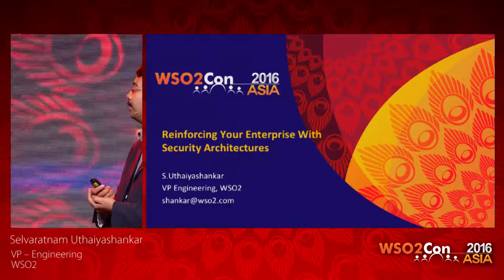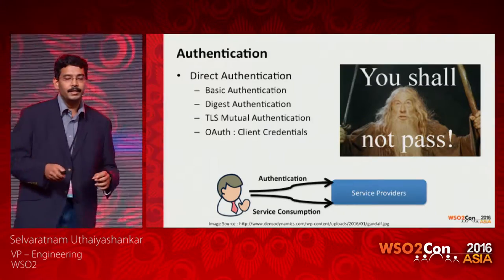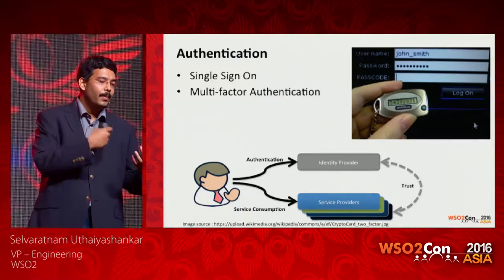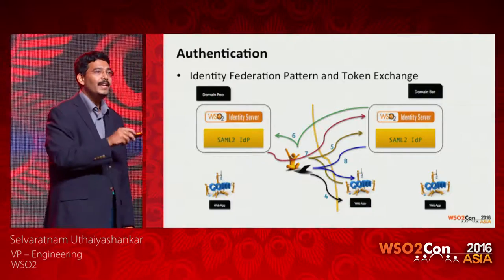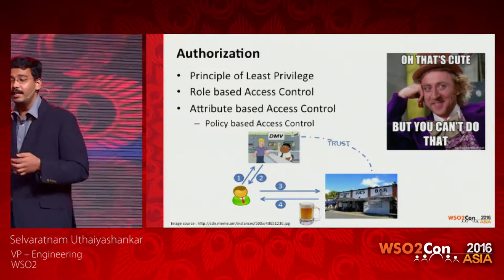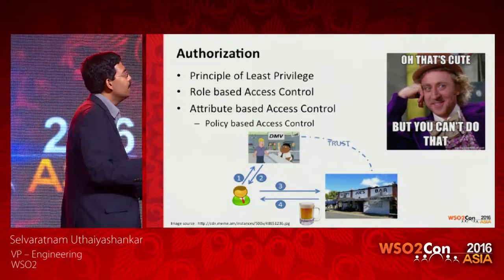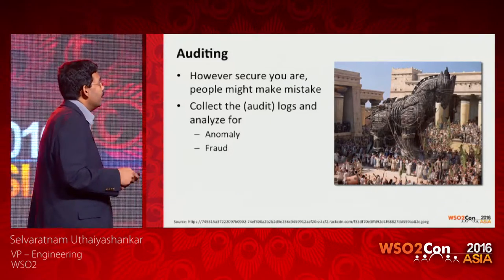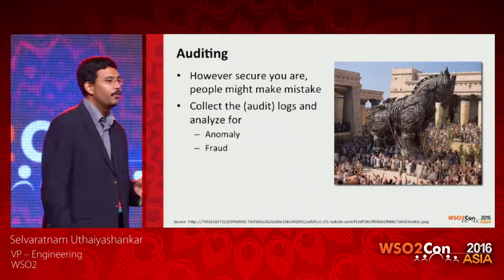WSO2Con Asia 2016 - Reinforcing Your Enterprise With Security Architectures